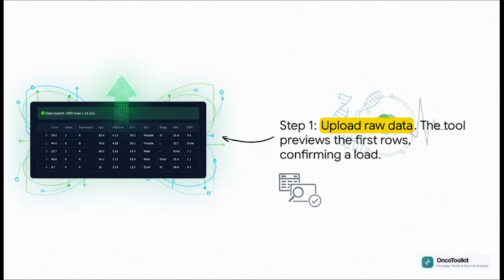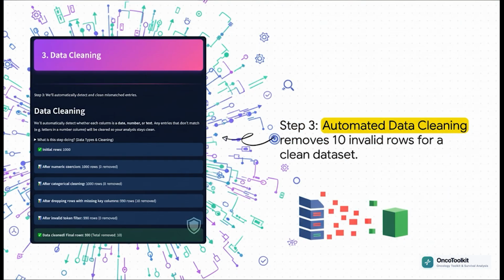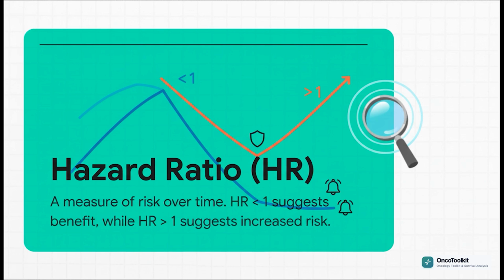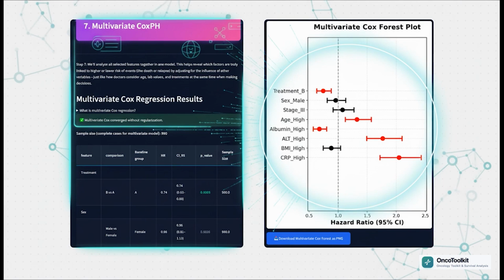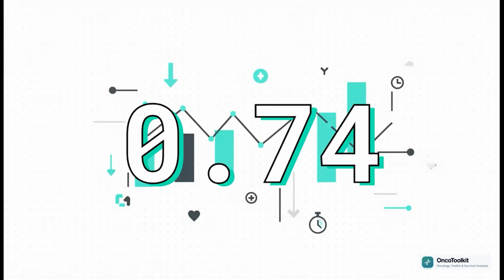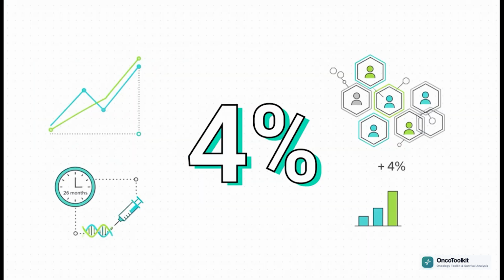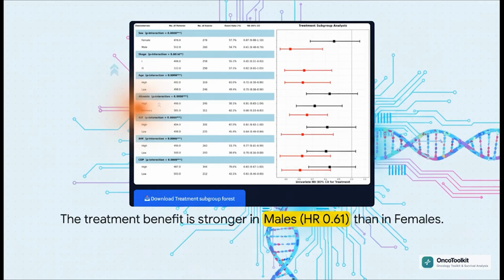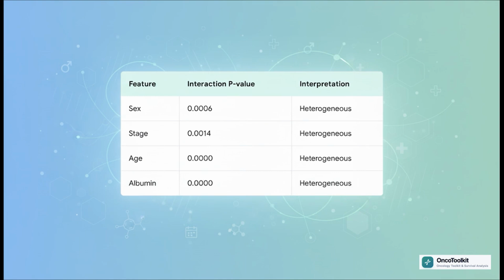I Analyze Survival Data in 5 Minutes – Here’s How Clinicians Can Do It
• In this video, I demonstrate a step-by-step survival analysis workflow designed specifically for clinicians and clinical researchers.

You will learn:
• How to upload clinical data for survival analysis
• How Kaplan–Meier curves are generated and interpreted
• How Cox proportional hazards models work
• How to perform subgroup and multivariable analysis
• How to export publication-ready tables and plots

This tool is ideal for:
• Oncologists
• Clinical researchers
• Fellows and trainees
• Medical students learning survival analysis
• Anyone who wants quick survival analysis without R, SPSS, or Stata

Topics covered:
• Kaplan–Meier survival curves
• Cox proportional hazards regression
• Overall survival (OS)
• Progression-free survival (PFS)
• Disease-free survival (DFS)
• Clinical trial and real-world data analysis

⏱ Chapters:
00:00 Why survival analysis is difficult for clinicians
00:20 Scenario: Is treatment B more effective than treatment A?
00:40 Analysis Workflow
00:59 Analysis Config Setup
02:45 Automated Chi-Square Analysis (data balance check)
03:55 Kaplan–Meier Plot
04:38 Subgroup Treatment Effect Analysis
05:32 Interaction P value
06:05 Export all results